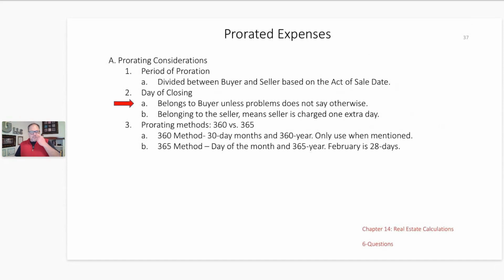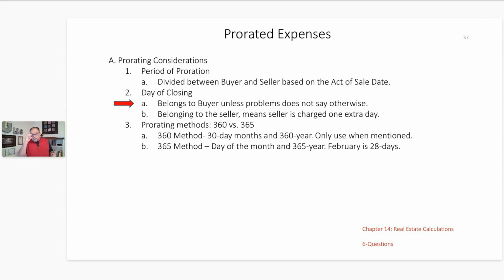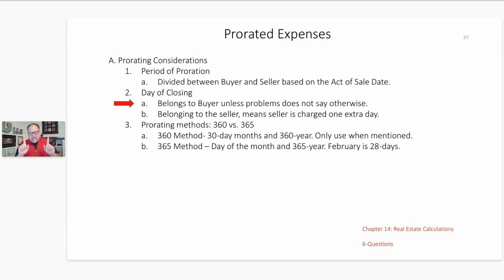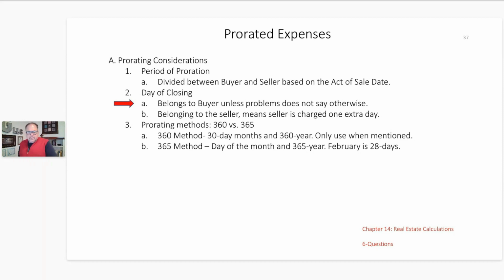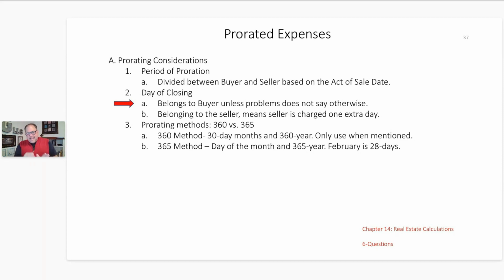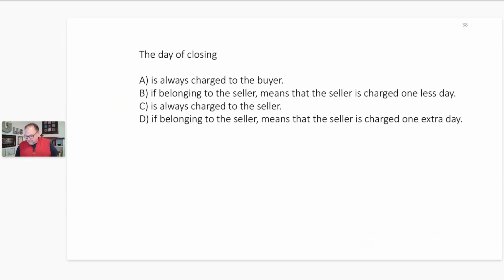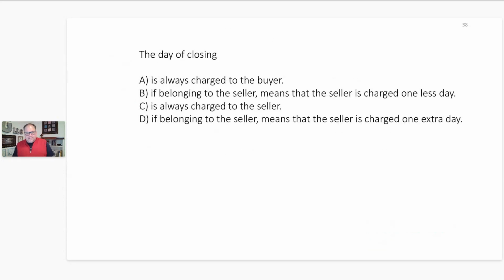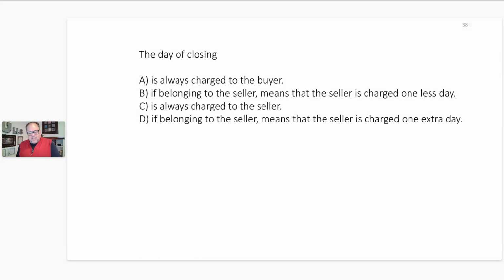Florida Real Estate Exam Prep: Real Estate Calculations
Get 24/7 access to state-specific and national material to ensure you pass the Florida real estate exam the first time

🔍 What You'll Learn:
- Basics of Proration: Understand what proration means in real estate transactions and why it's crucial for both buyers and sellers to get it right.
- Day of Closing Rules: Learn who traditionally gets charged for the day of closing in Florida and how exceptions can change financial responsibilities.

...and more!

Half of all exam candidates fail because they're unprepared for the real thing—don't be one of them!